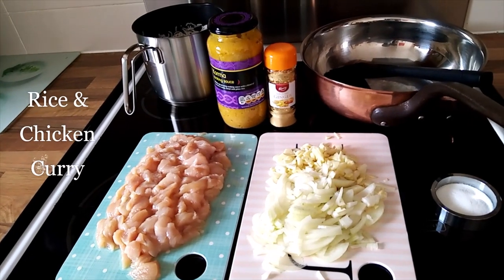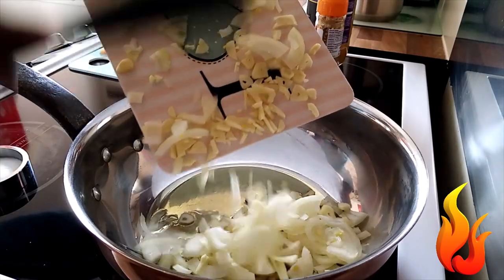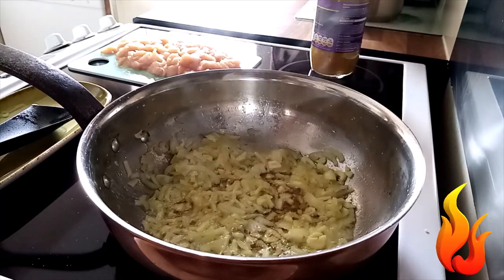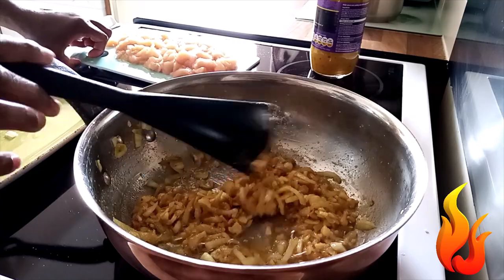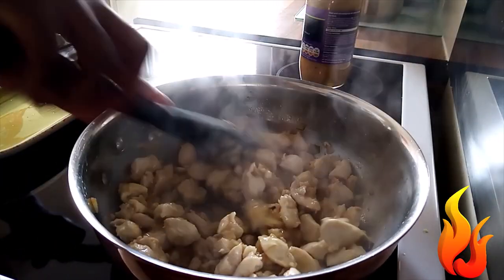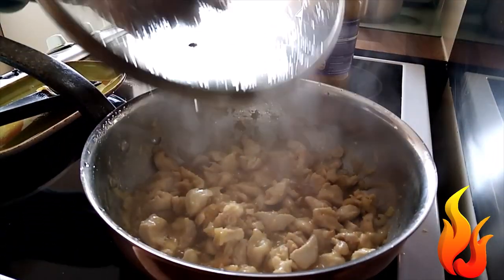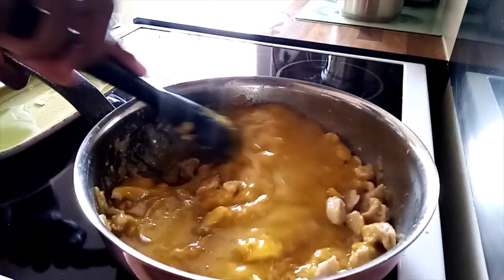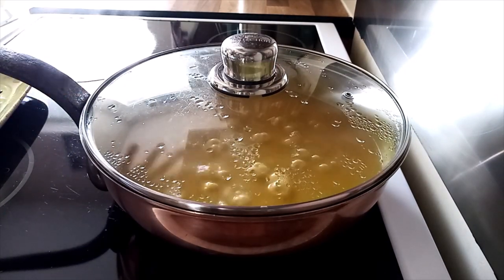Rice Chicken Curry @ Home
How to cook Rice Curry @ home with Super good Taste, Inviting and Tempting  with these Ingredients:

2 Pkts Rice
375g Diced Chicken
1 Onion
1 Full Garlic
Big Spoon Ginger Powder
Cooking Oil